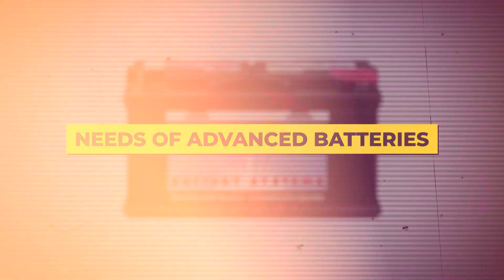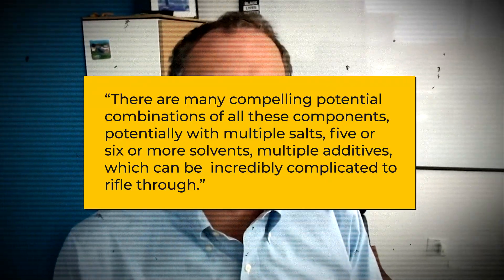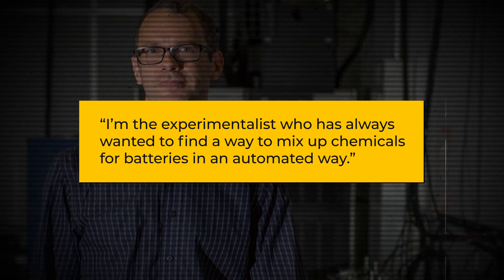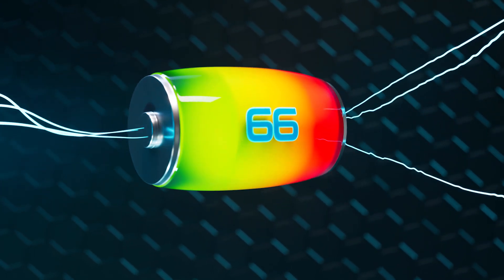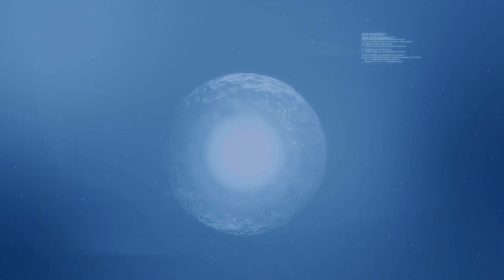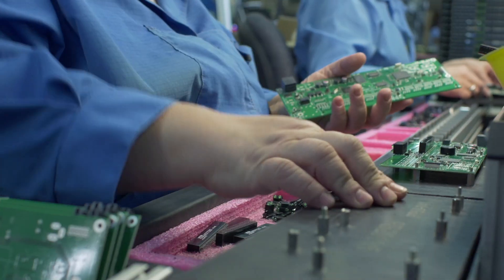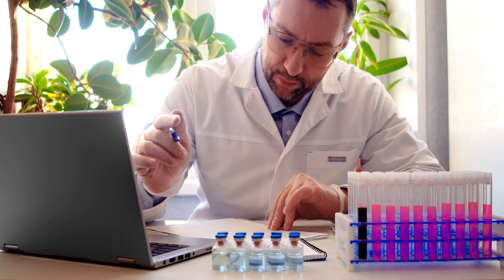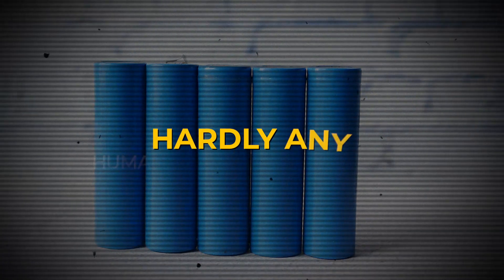Breaking News: AI Invents Groundbreaking Battery Technology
​​We all know that many companies continue to innovate to make a better battery. But do you know? With increasingly modern technology, now robots and AI are also helping to develop better batteries. A group of scientists at Carnegie Mellon University has developed a system that could lead to faster charging and longer lasting batteries. According to their findings in the journal Nature Communications, the team discusses how they combined a special kind of robot with an AI learning system to produce ever-more useful electrolytes. So, how exactly AI could possibly do to make this happen?

In today's video we look at "Breaking News: AI Invents Groundbreaking Battery Technology"

Inspired by Bloomberg Original, Velocity

Inspired by How The Next Batteries Will Change the World

Inspired by This Chinese Sodium Battery Will Change EV Industry FOREVER In 2023